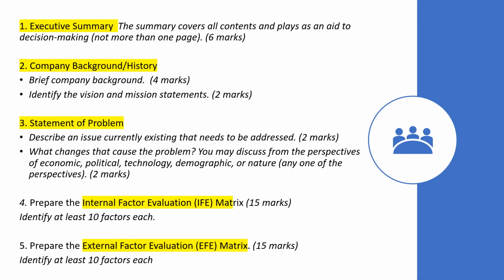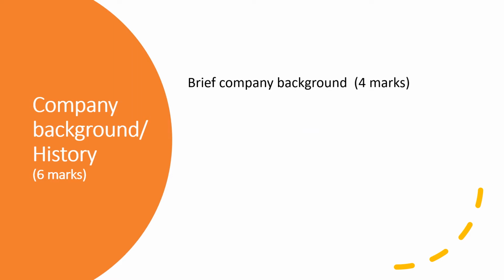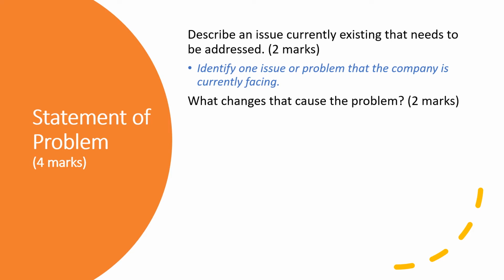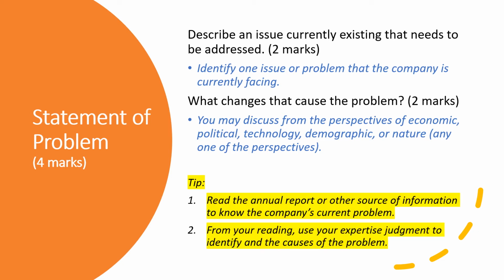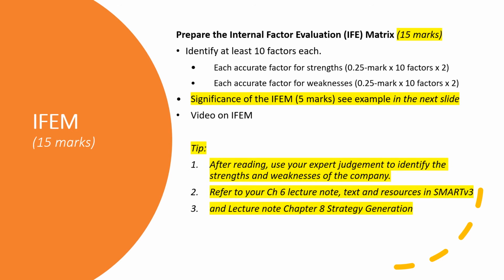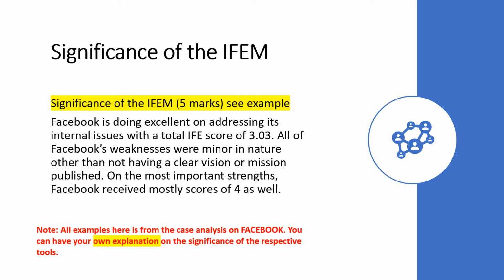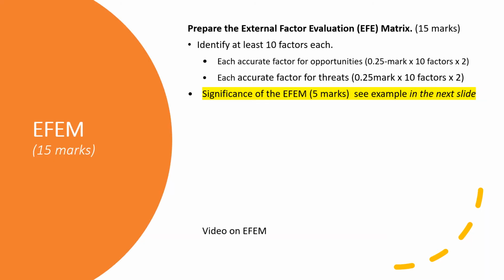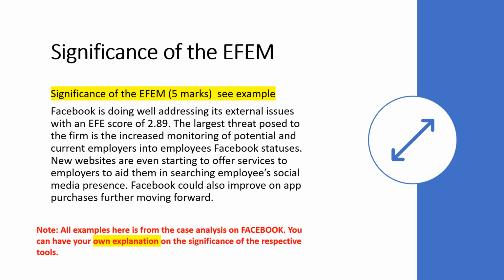Video Case Analysis Guideline A2 Part 2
Guideline on Case Analysis for GT30003.